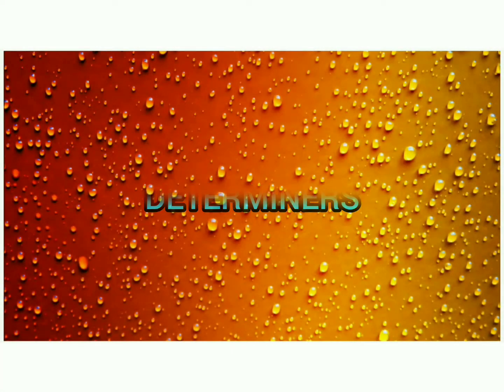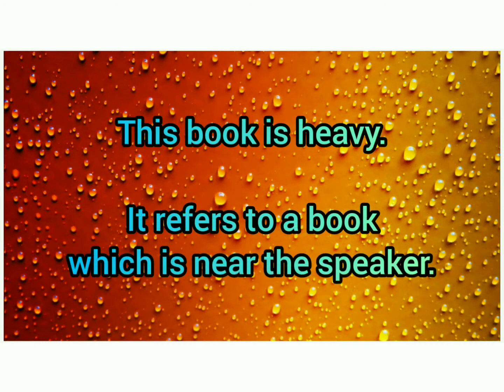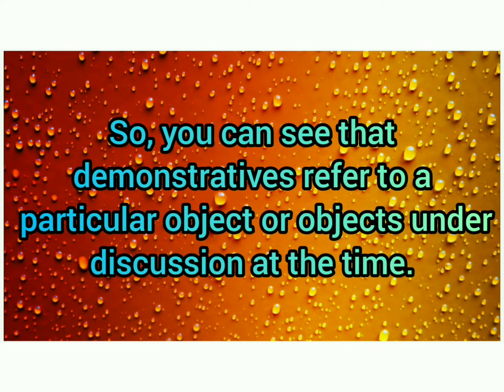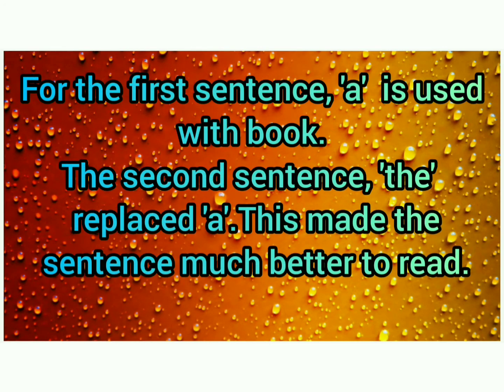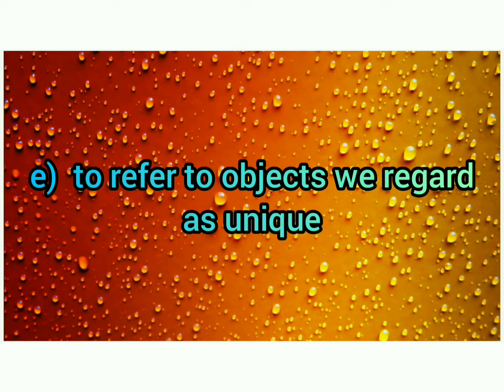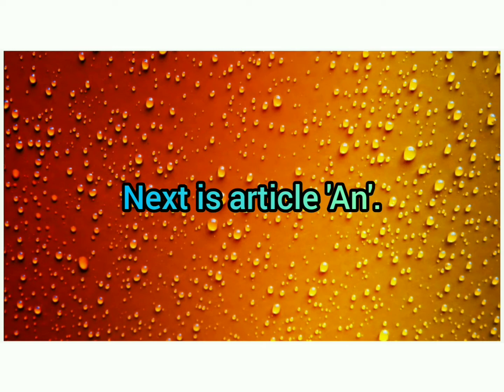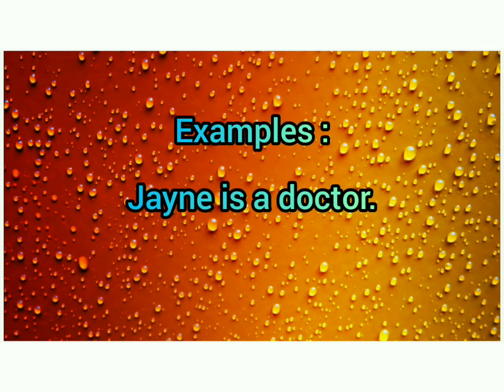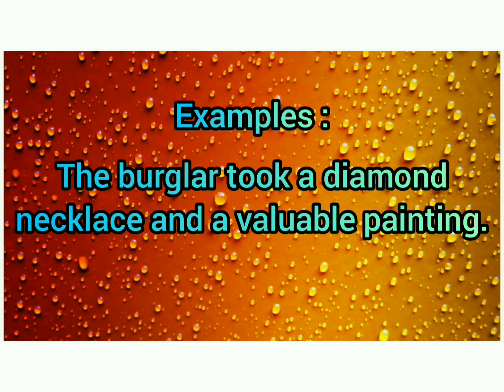DETERMINERS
DETERMINERS . What are determiners ? How to use them ? When to use them ? Learn about articles, too. Exercises in Google Forms included.